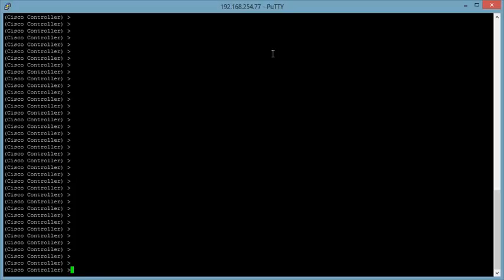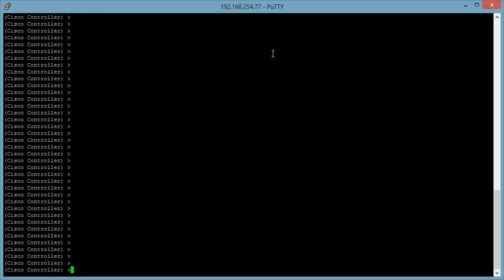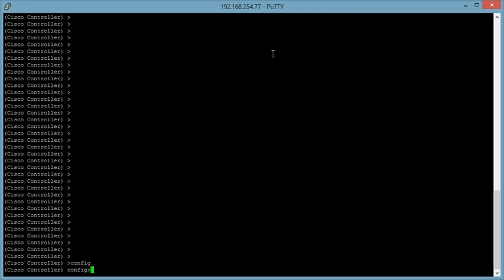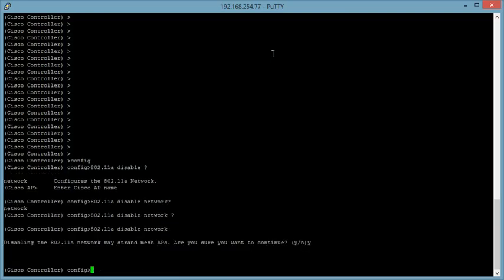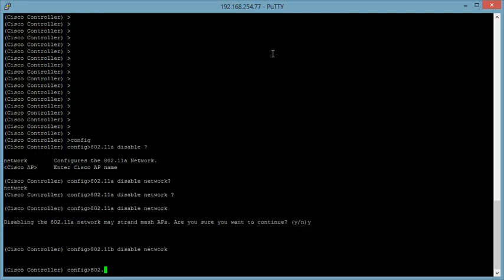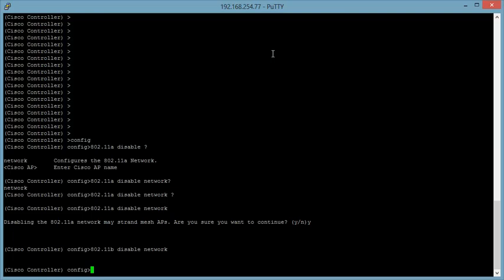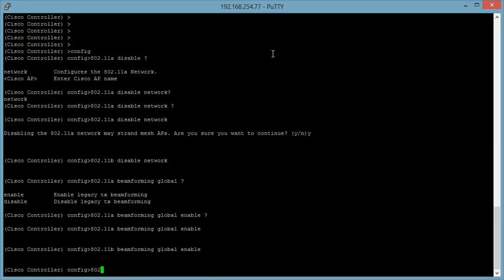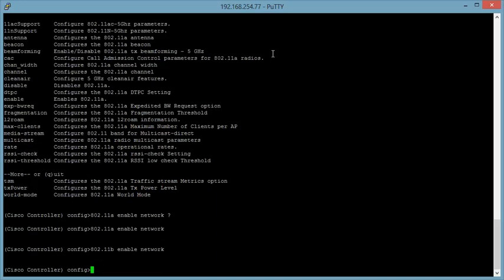Cisco WLC - beamforming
How to enable beamforming globally on your WLC.